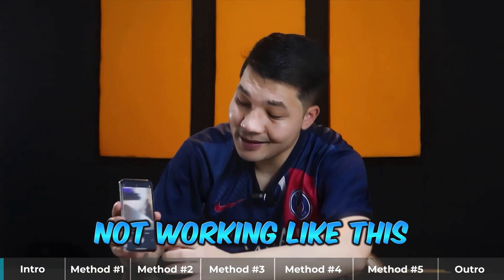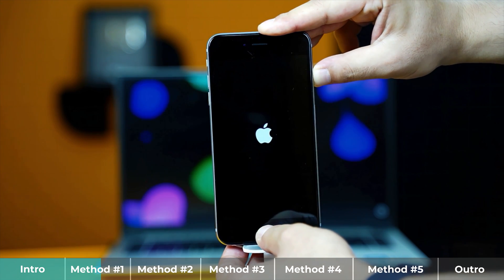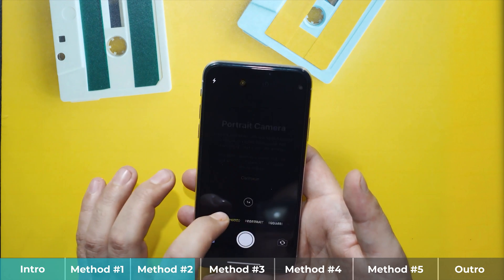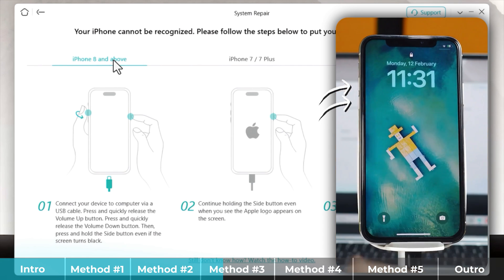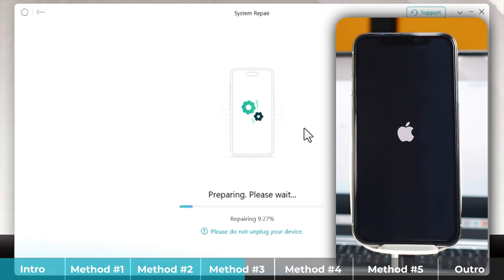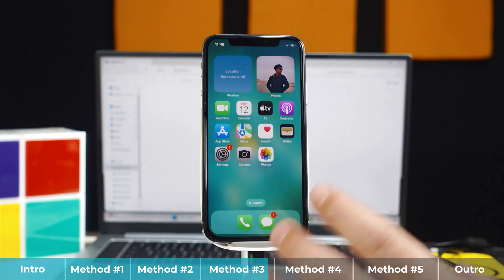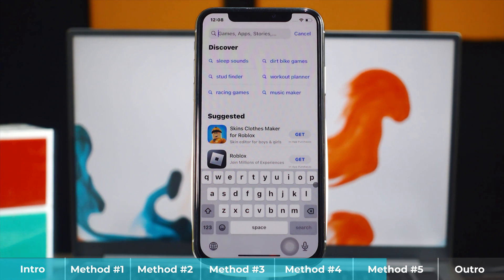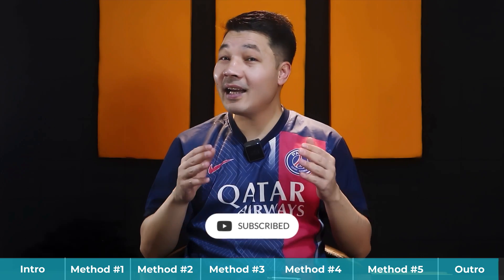iPhone Camera Not Working? 5 Ways to Fix it Without Losing Data [2024]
Is your iPhone Camera Not Working? If so, here are 5 ways to fix it without erasing your iPhone data.
👉 Method 1: Force Restarting iPhone.
👉 Method 2: Resetting All Settings.
👉 Method 4: Using Screen Time
👉 Method 5: Using 3rd Party Camera App.

In this insightful YouTube video, I delve into the common issue of the iPhone camera not working. If you've ever encountered a frustrating black screen or had your camera stop working altogether, this video is for you. I discuss five different methods to troubleshoot this problem, providing you with step-by-step instructions on how to fix it. Whether it's a black screen or your camera not working after an update, I cover various scenarios and offer practical solutions. Join me as I address the frequently asked question, "Why is my iPhone camera not working?

⏰Timestamps:
0:00 Plz Like And Share
0:43 1: iPhone camera not working after update.
01:40 2. The iPhone front camera not working.
02:29 3. iPhone camera black screen.
06:26 4. camera not working on iPhone.
07:01 5. front iPhone camera not working.
07:46 Outro.